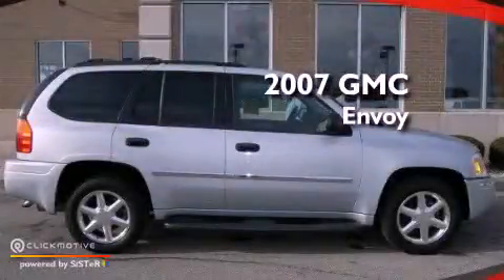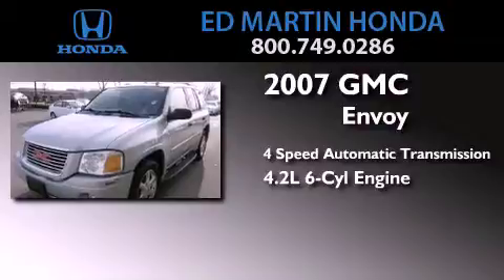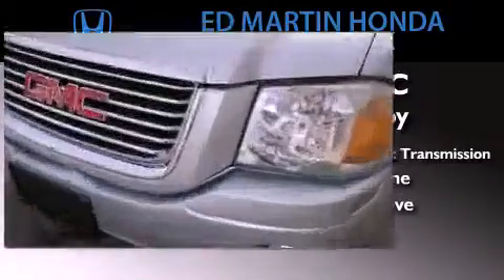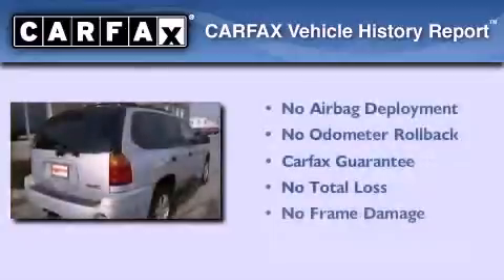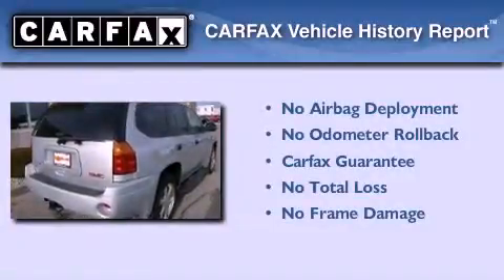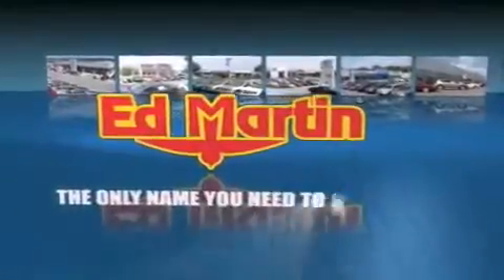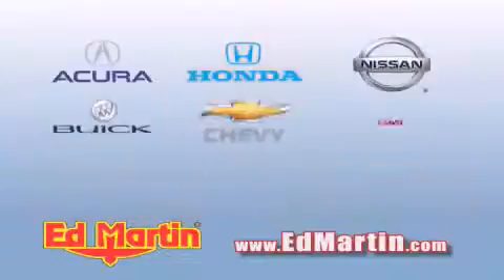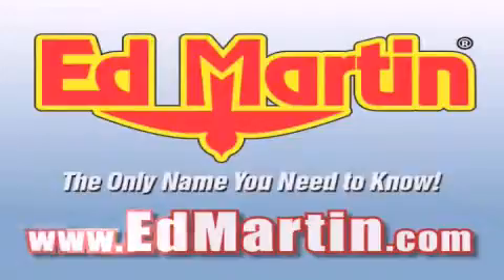2007 GMC Envoy Indianapolis IN 46219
Year : 2007
 Make : GMC
 Model : Envoy
 Engine : Gas I6 4.2L/254
 Trans . : Automatic
 Exterior : Silver
 Miles : 84,298

 Stock : 2X9632